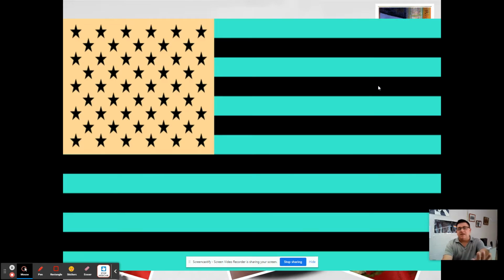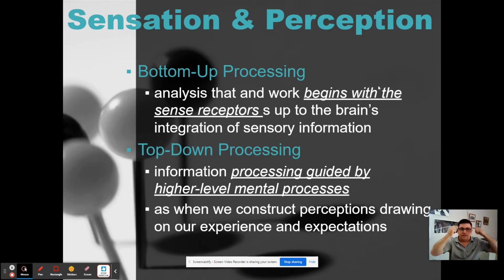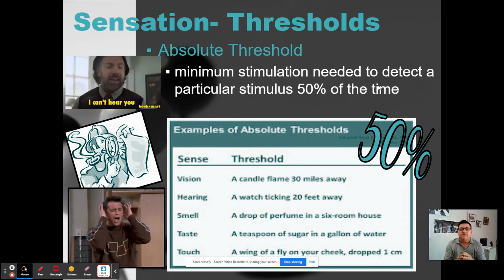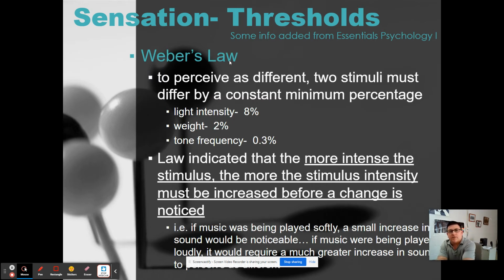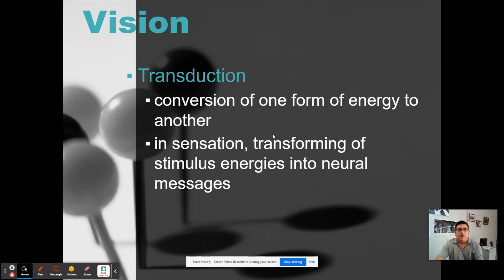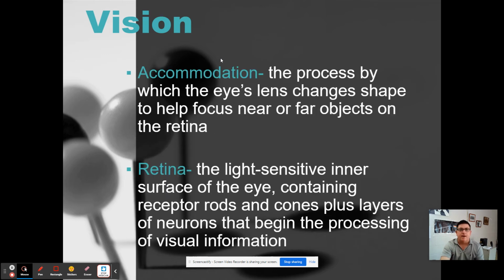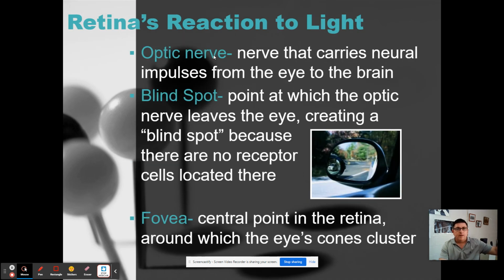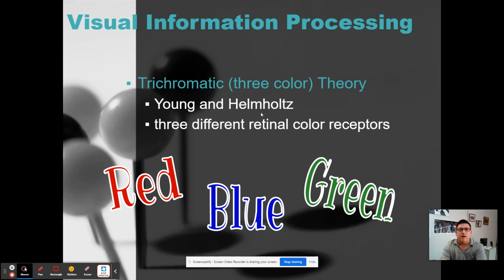U3A Part 1 Vision